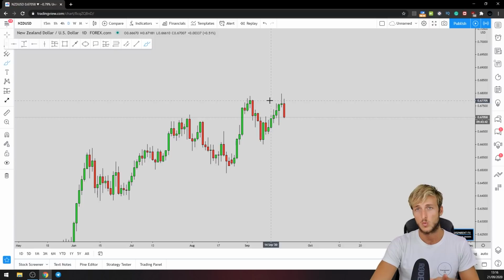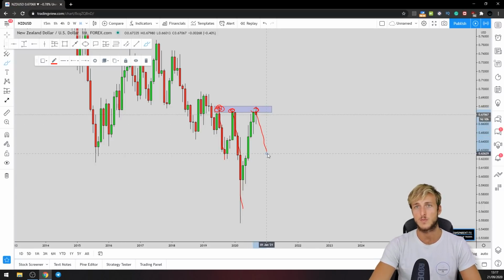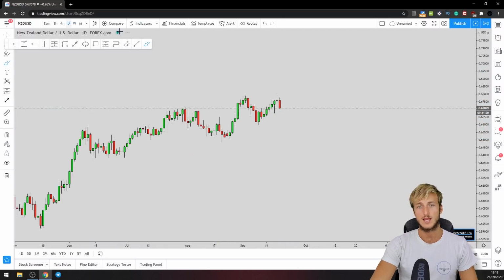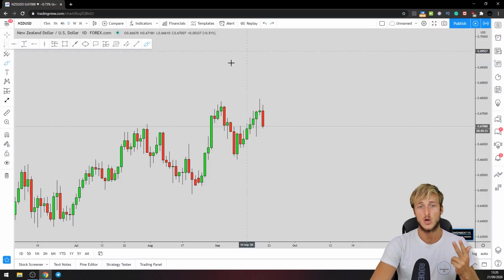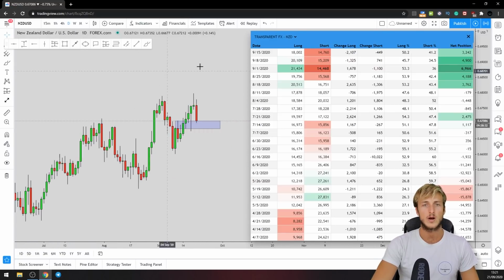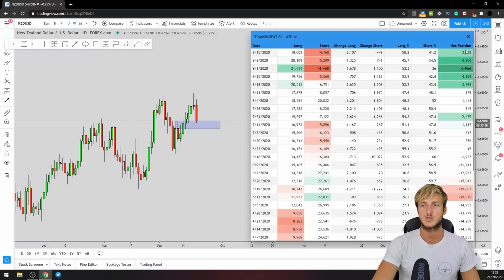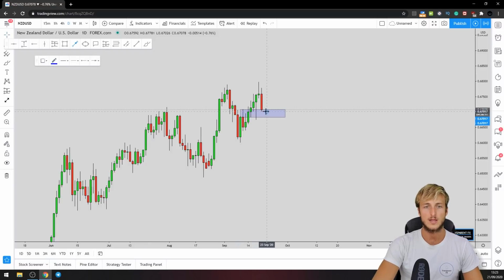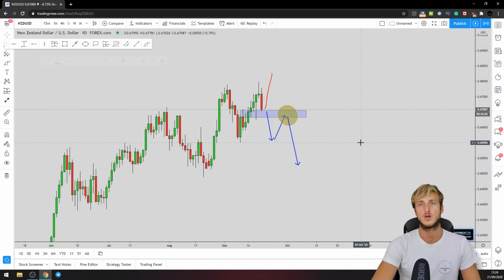SWING TRADING: 5 OUT OF 5!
In this video, I will be performing a live swing trading analysis on NZD/USD. Specifically we will be looking at the pair from a multi-timeframe technical analysis perspective and order flow perspective to see what kind of swing trading opportunities we can be looking for on the pair. Previous swing trading analysis linked below: